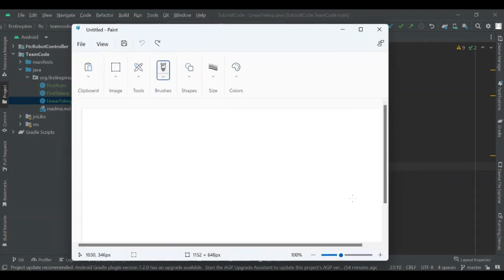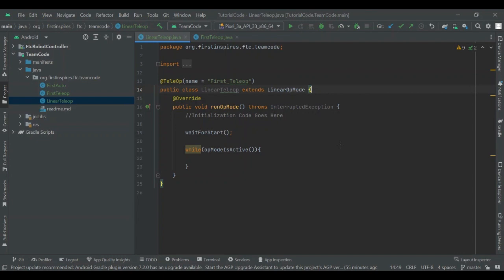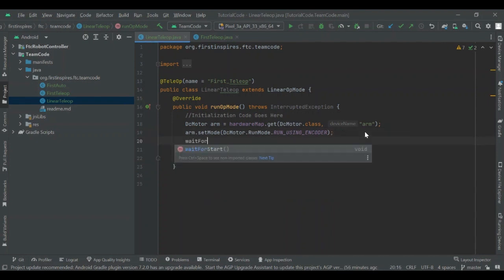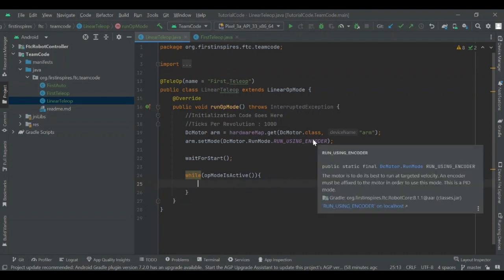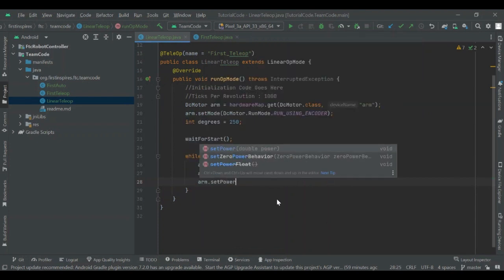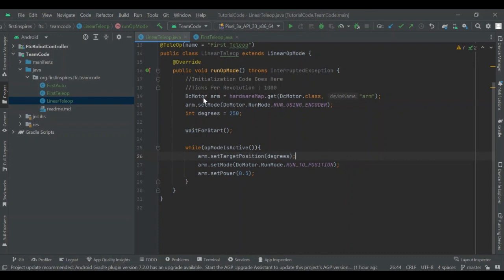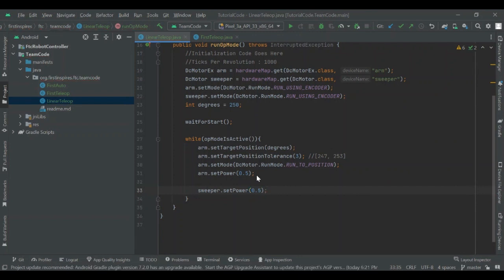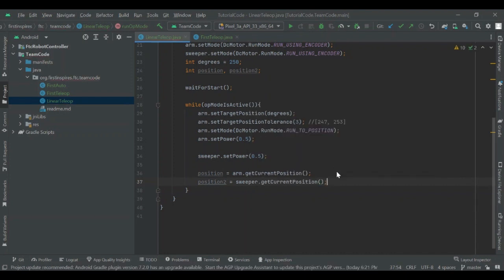FTC Programming Episode 6: Encoders